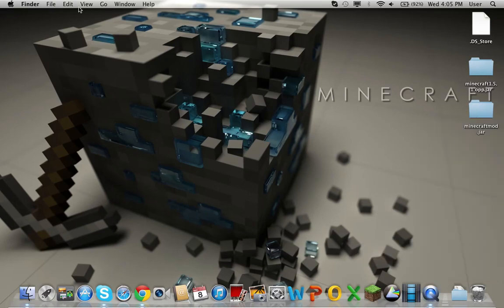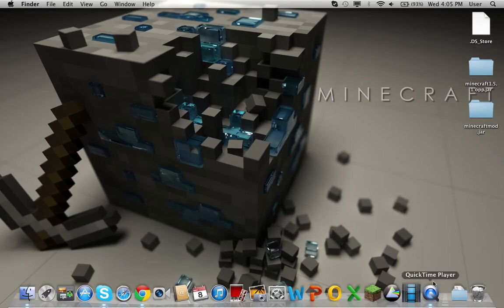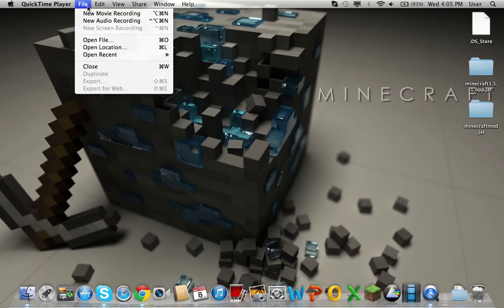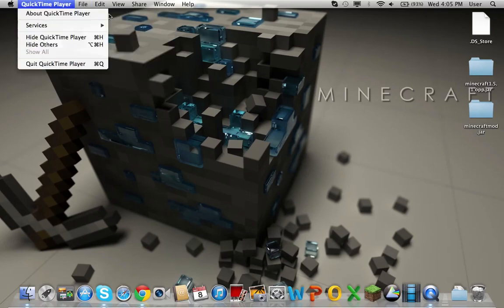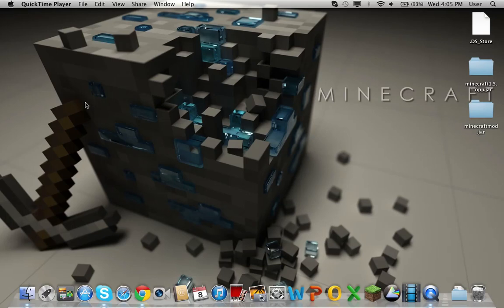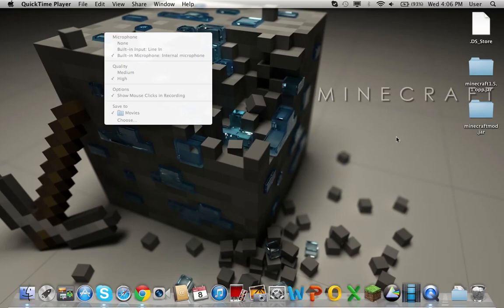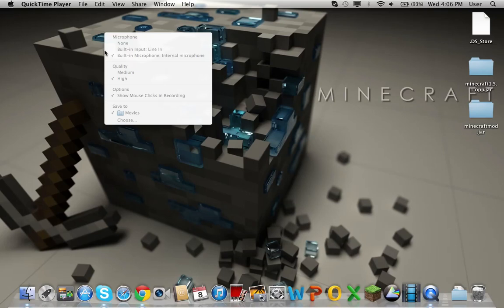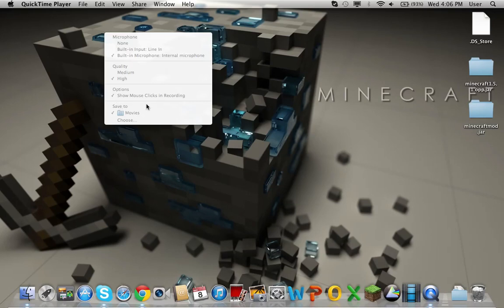How to Install QuickTime Player for Mac- Recording Software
QuickTime Player is a great recording software. It is what i use for my recordings
and i really do like it and it is free!
And it is 720 Hd!